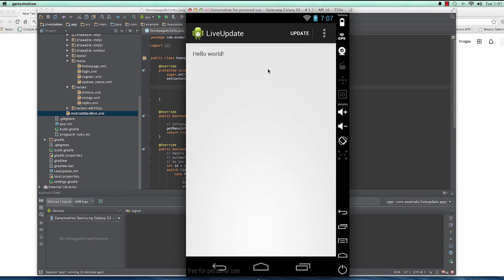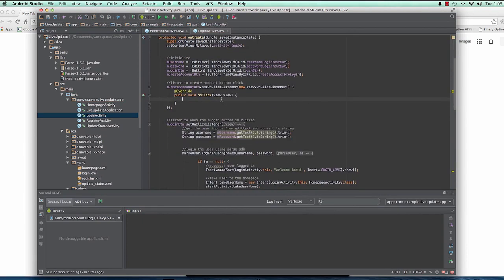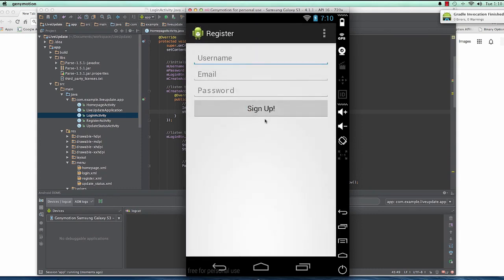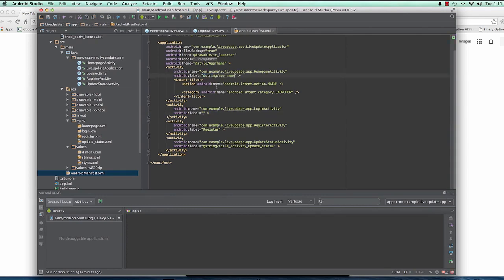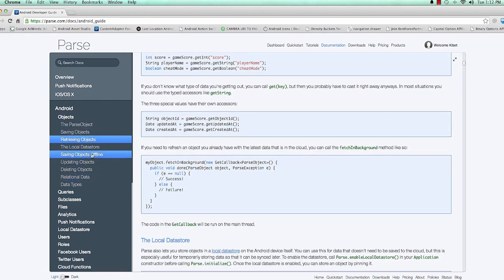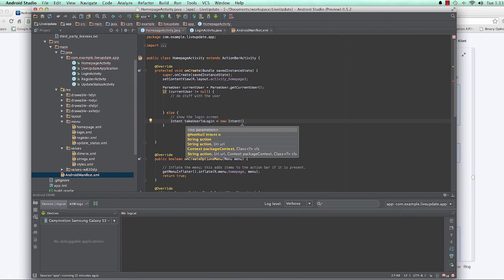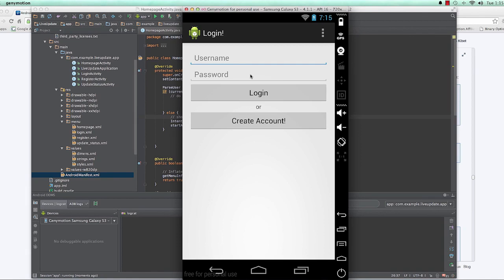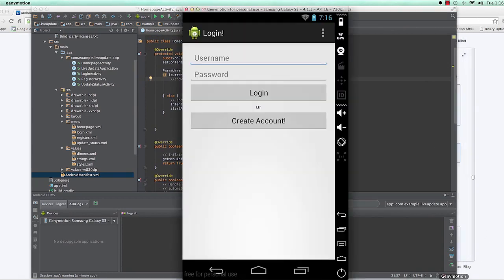Organizing our Activities : Getting our hands dirty! | Chapter 7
"Welcome to Chapter 7 of our Parse Walkthrough series! In this hands-on tutorial, we're going to dive into the art of organizing our app activities effectively. Learn how to structure your app for scalability and maintainability using Parse, making your development journey smoother and more efficient. Whether you're building a small app or a complex one, these organization tips will be invaluable!"